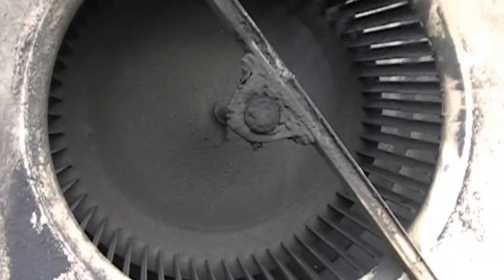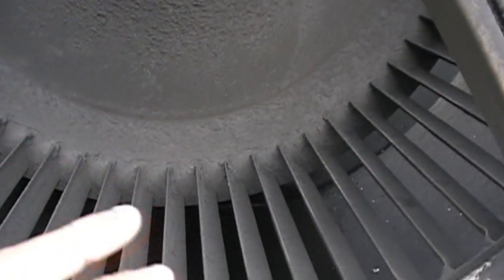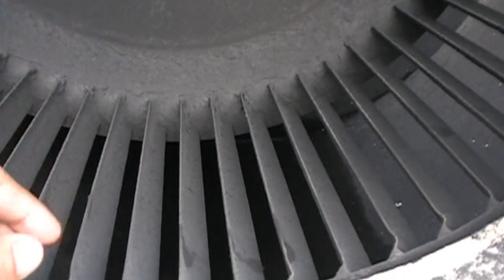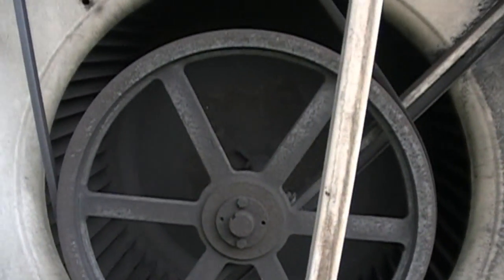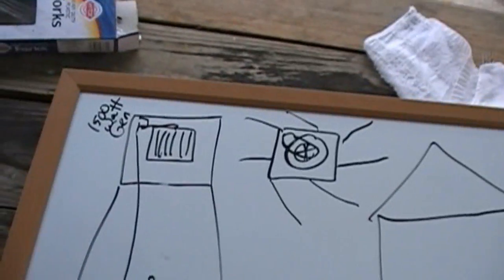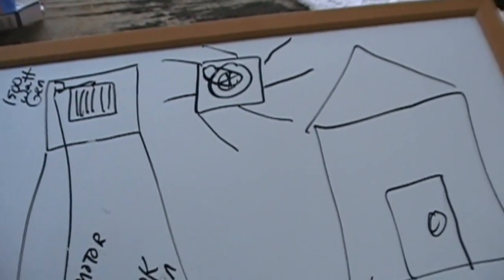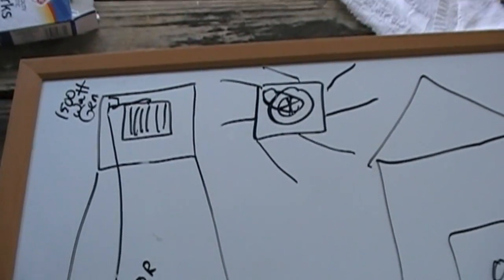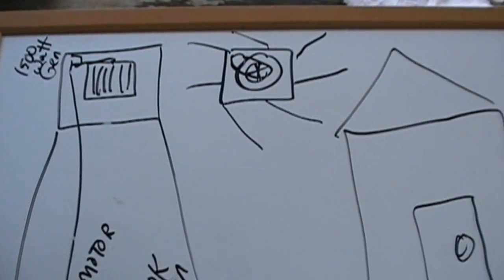vertical wind power design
the next step is to figure it out